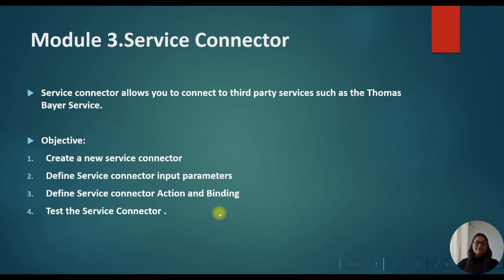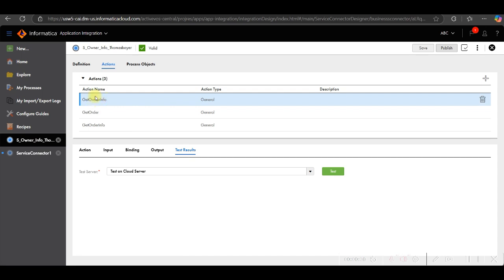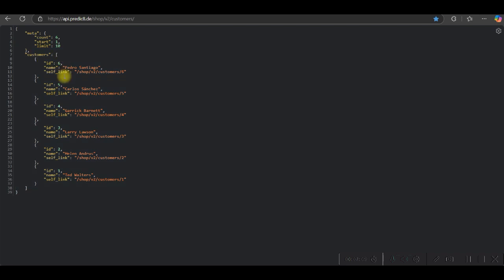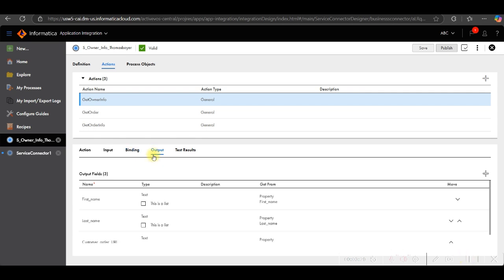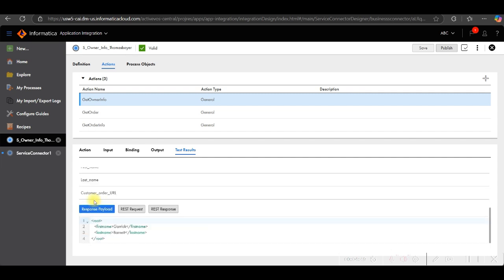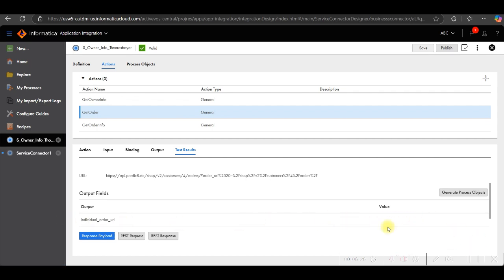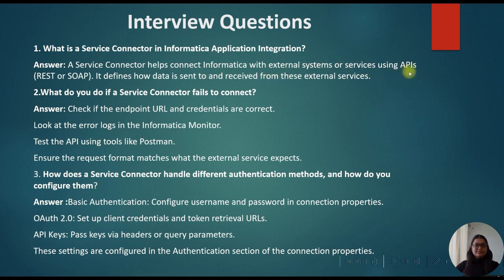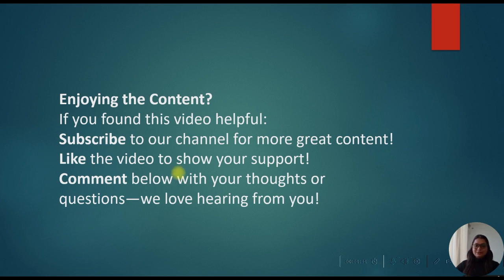Module 3. How to create Service Connector in CAI Informatica Cloud 2024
Welcome to Data Toolkitt!
This channel is dedicatd to helping data enigneers master essential tools and techniques.From ETL processes to cloud platforms and Big data technologies,Whether you're begineer or a seasoned professional,our tutorials and tips will help you build effecient data pipelines and advance your career in data engineering.Thanks for watching my channel.Don't forget to like, share, and subscribe for the latest updates and new releases!"